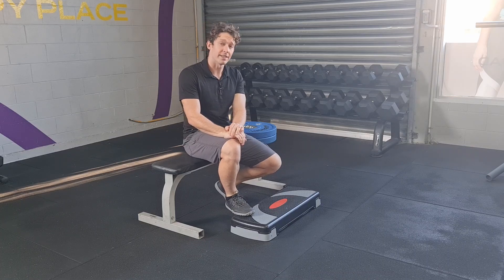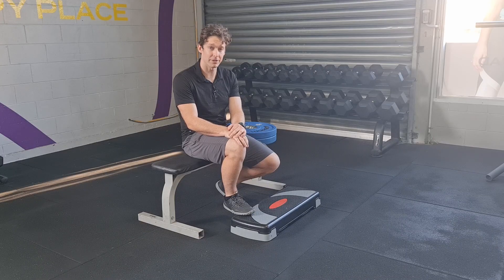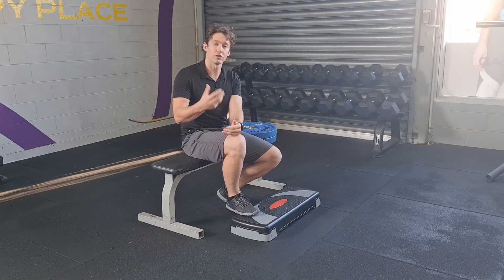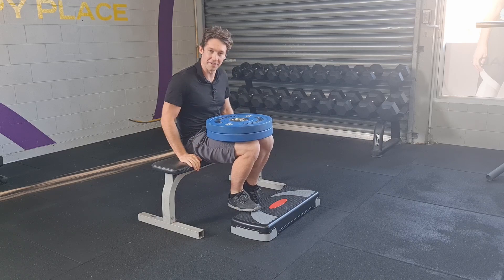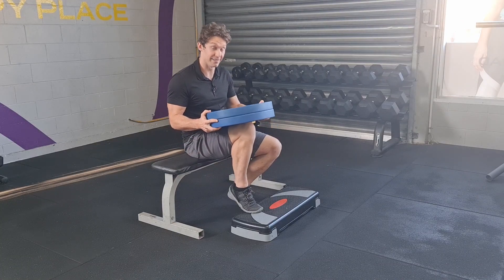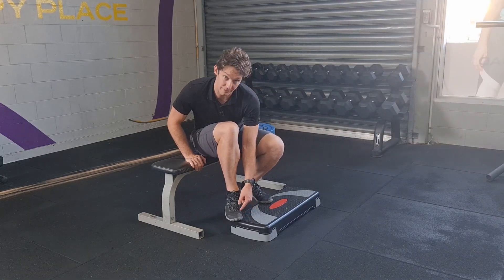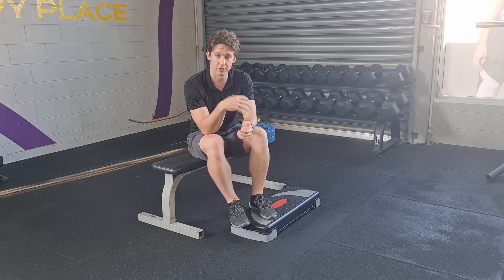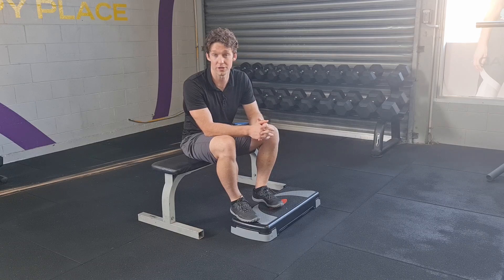Strengthening the soleus muscle and why you should do it heavy | The MSK Physio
The soleus is a robust muscle that helps you do the push down movements (plantarflexion) with your ankle. It also helps protect against straining the ACL of the knee. Interestingly, the contribution of the soleus muscle is commonly seen to be reduced post ACL injury (Kotsifaki et al., 2022). Particularly with vertical jumping (Kotsifaki et al., 2022). This is a complex protective response that can be distilled down into the fact that we see less knee flexion during landing and propulsive mechanics after ACL injuries. Basically, we need more ankle dorsiflexion (loaded) to allow for increased knee flexion!

Soleus strength is also reduced after an Achilles rupture. (Heikkinen et al., 2017). This is due to a few variables such as tendon length, atrophy, subsequent architectural changes and reduced motor unit activation. This difference in size persists for up to 18 months regardless if one has surgery or not (Heikkinen et al., 2017). Strength deficits also persist! This may be due to general under loading and inadequate progressive overload (Lantto et al., 2016).

Tendon stiffness results from using heavy loads (Beardsley, 2018). Strength requires the skill of high threshold motor unit recruitment. High threshold motor unit recruitment also requires heavy loads, or moving fast (think jumping) (Beardsley, 2018). Increasing muscle size is another discussion altogether!

In this video we discuss the necessity of using heavy loads for the soleus and how to do it!

References:
Beardsley, C. (2018). Strength is Specific: The key to optimal strength training for sports (1st edition). Strength and Conditioning Research Limited.

Heikkinen, J., Lantto, I., Flinkkila, T., Ohtonen, P., Niinimaki, J., Siira, P., Laine, V., & Leppilahti, J. (2017). Soleus Atrophy Is Common After the Nonsurgical Treatment of Acute Achilles Tendon Ruptures: A Randomized Clinical Trial Comparing Surgical and Nonsurgical Functional Treatments. The American Journal of Sports Medicine, 45(6), 1395–1404.

Kotsifaki, A., Rossom, S. V., Whiteley, R., Korakakis, V., Bahr, R., Sideris, V., & Jonkers, I. (2022). Single leg vertical jump performance identifies knee function deficits at return to sport after ACL reconstruction in male athletes. British Journal of Sports Medicine, 56(9), 490–498.

Lantto, I., Heikkinen, J., Flinkkila, T., Ohtonen, P., Siira, P., Laine, V., & Leppilahti, J. (2016). A Prospective Randomized Trial Comparing Surgical and Nonsurgical Treatments of Acute Achilles Tendon Ruptures. The American Journal of Sports Medicine, 44(9), 2406–2414.